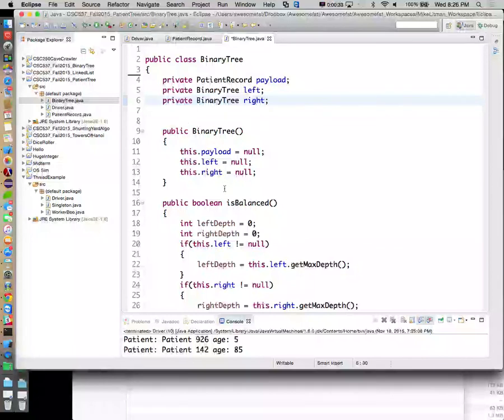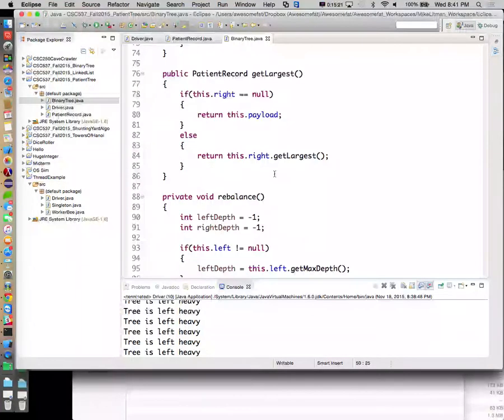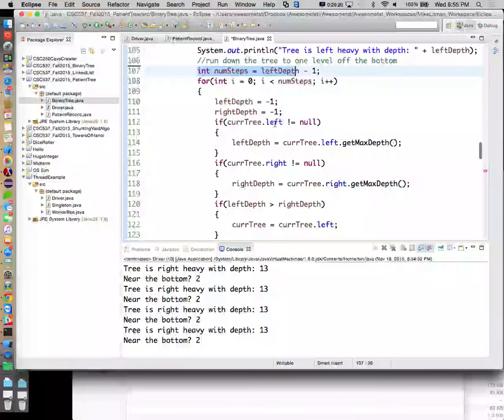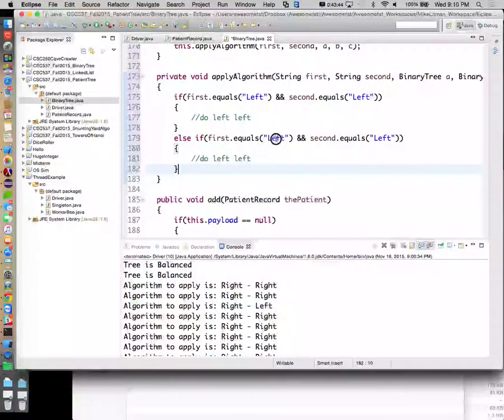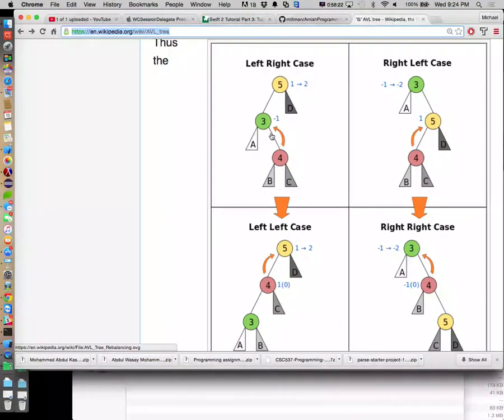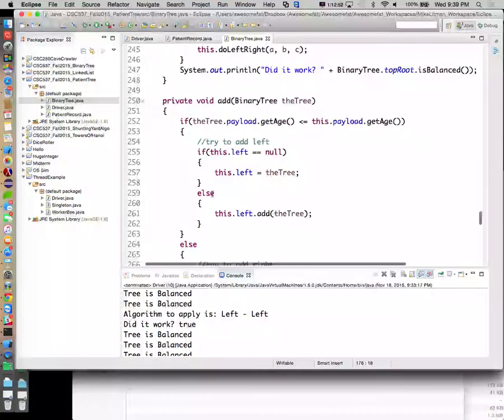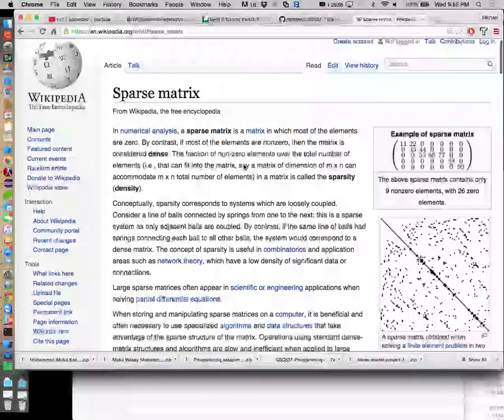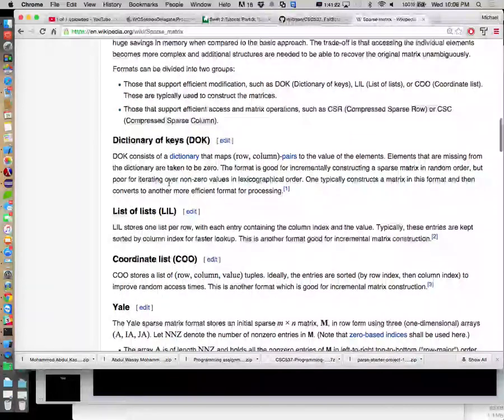CSC537 11/18/15 (part 2)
AVL solution-ish...(extra credit opp), and explanation of Yale algorithm for Sparse Matrices